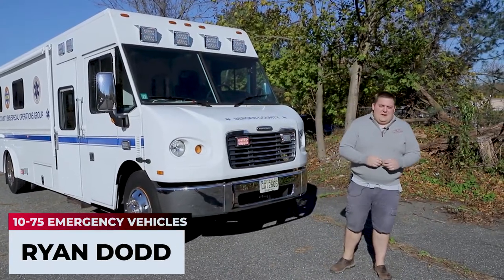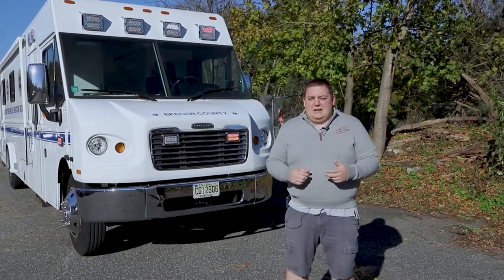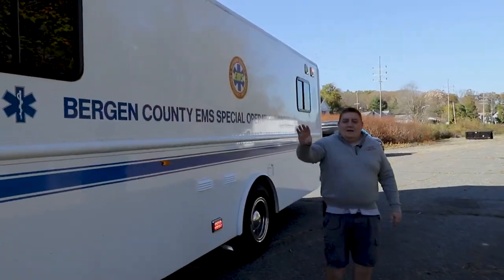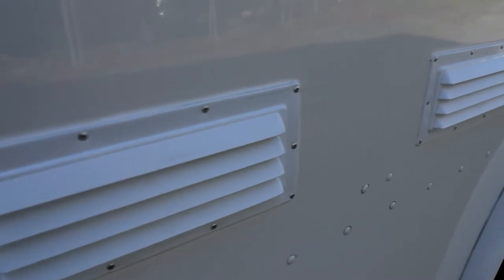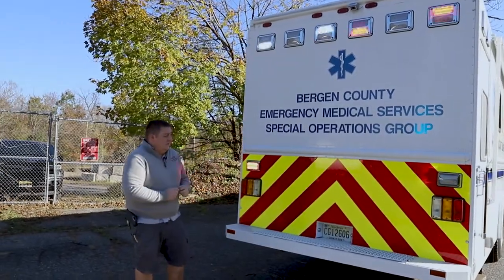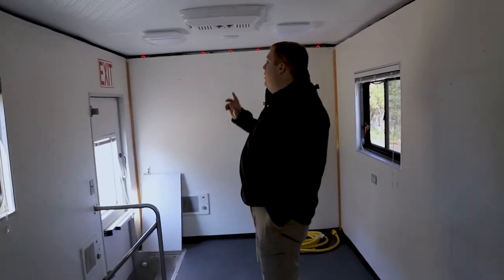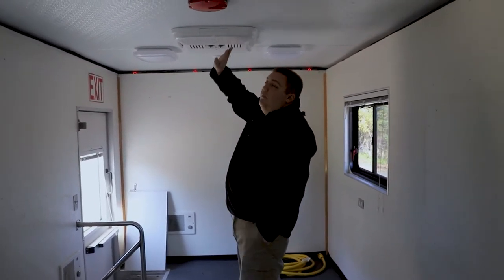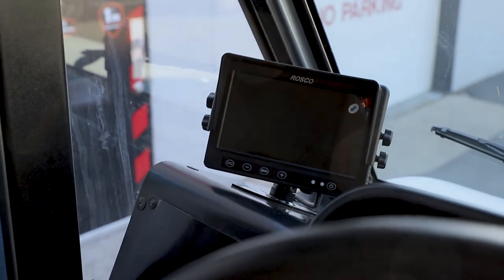Bergen County EMS Special Operations Group - REHAB Bus!!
Let's take a look at this REHAB Bus for Bergen County Special Operation Group.